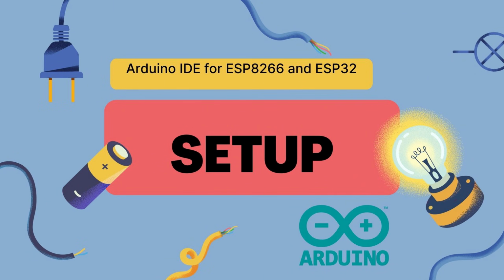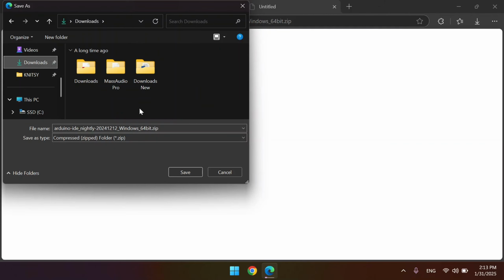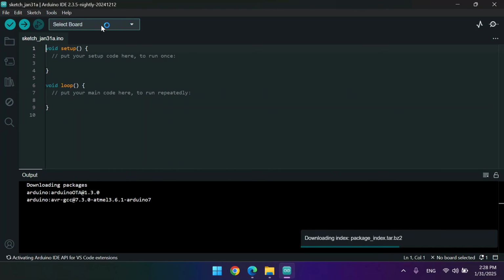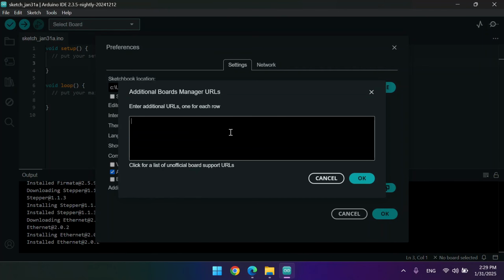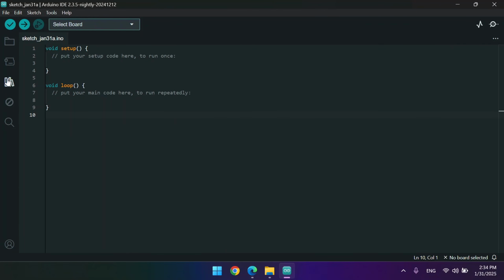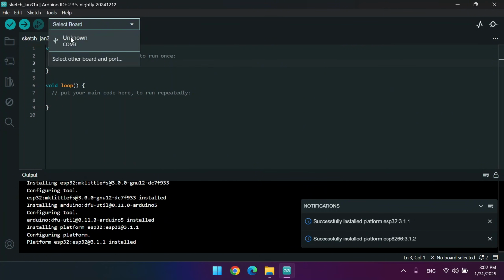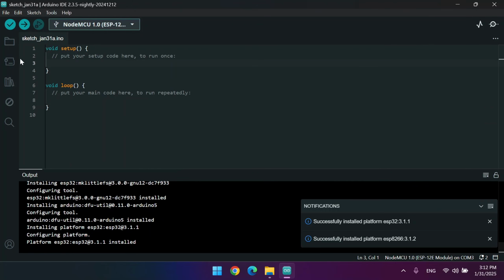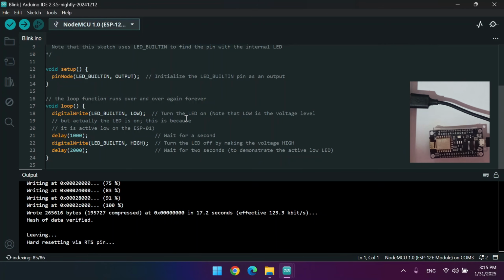Arduino IDE Setup for ESP8266 & ESP32: Complete Step-by-Step Tutorial (2025)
🔧 Set up the Arduino IDE for ESP8266 and ESP32 in minutes! Whether you’re a beginner or a pro, this tutorial walks you through installing the Arduino IDE, configuring board managers, and uploading your first sketch. Perfect for IoT projects, home automation, and more!

What You’ll Learn:
✅ Install Arduino IDE (Windows/Mac/Linux)
✅ Add ESP8266 & ESP32 Board Manager URLs
✅ Select the Correct Board & Port
✅ Upload a Blink Sketch to Test

Timestamps:
0:00 - Intro
0:12 - Arduino IDE Installation
1:15 - Adding ESP Board URLs
2:05 - Installing ESP8266 & ESP32 Boards
2:40 - Selecting Board & Port
3:00 - Uploading Test Sketch

💬 Got questions? Drop a comment! I’m here to help.

how to setup and program esp32 microcontroller
esp32 setup
nodemcu setup
arduino IDE setup for esp32
arduino IDE setup for NODEMCU
esp8266 setup in arduino IDE